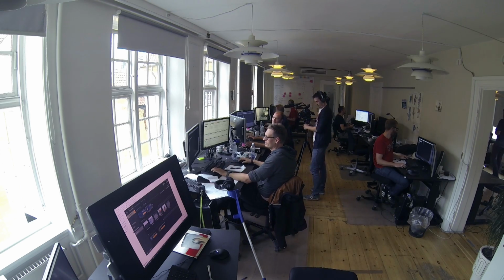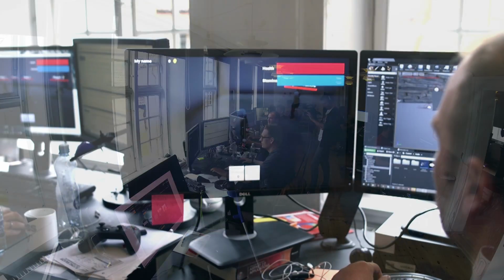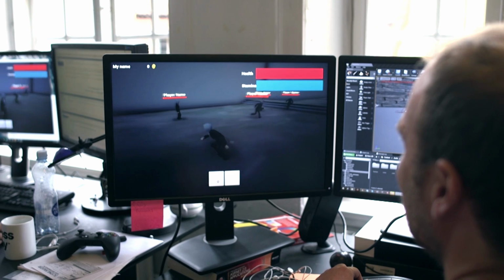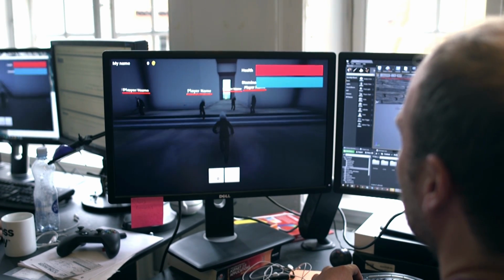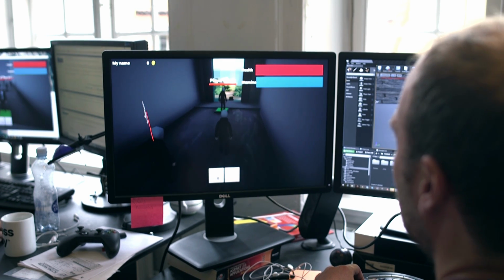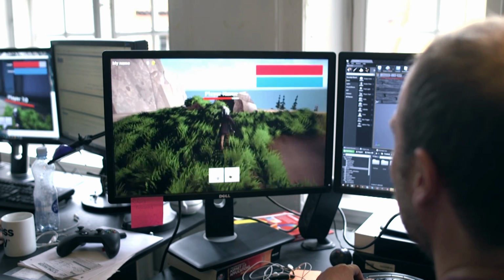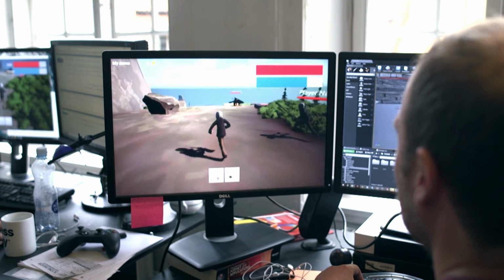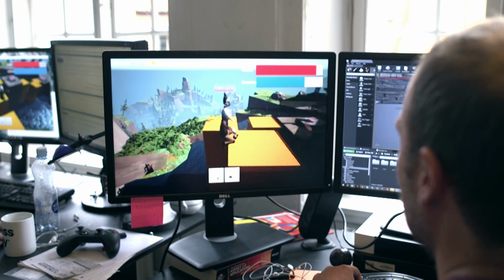Unreal Engine Evaluation